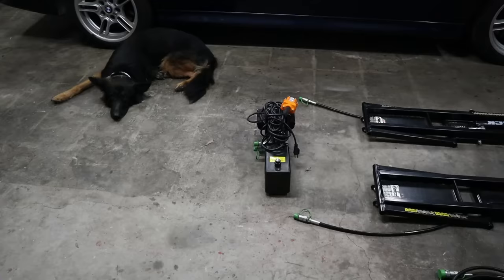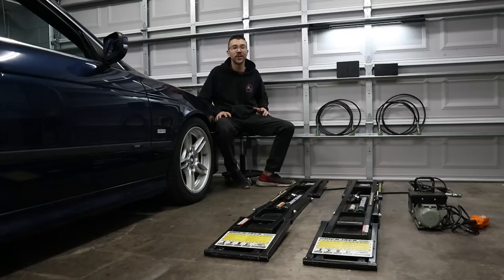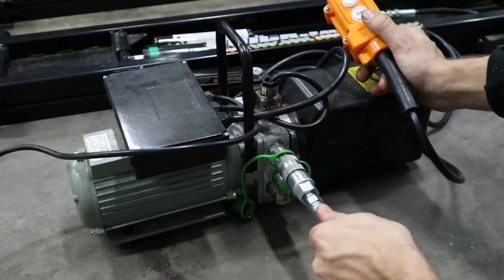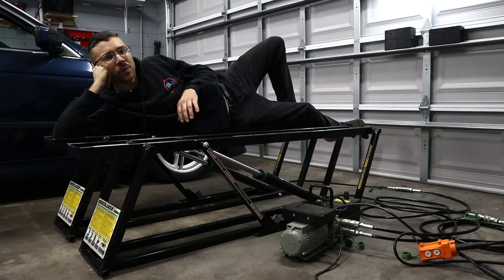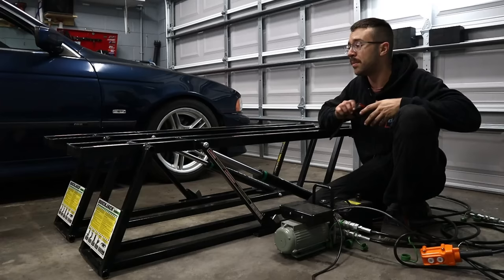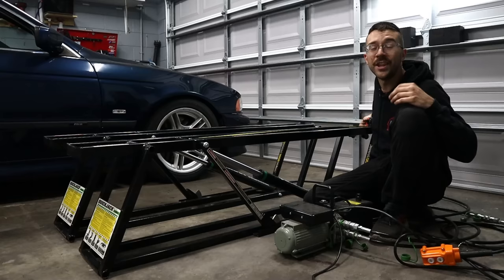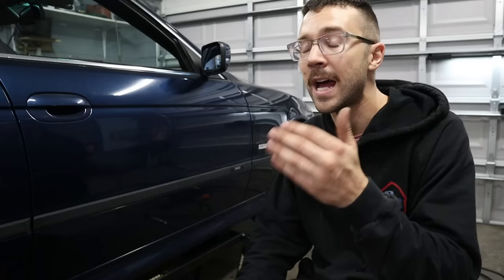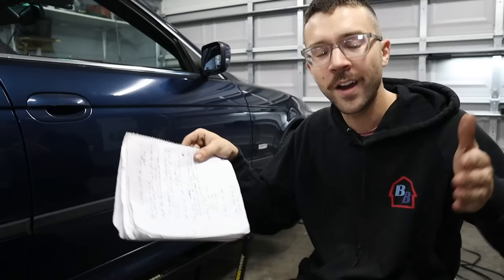Quickjacks 6 Months Later, Worth the Investment?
I wanted to wait a few months after getting the Quickjacks before I made a review video, and I have to say that I'm very happy with their function. Some things to consider if you're looking at purchasing these is:

-Do you have the space to store these?
-How often do you need to fully lift your car?
-Is your car going to fit on them?